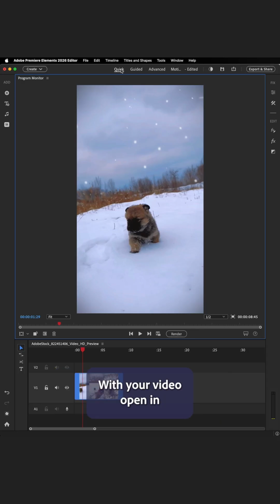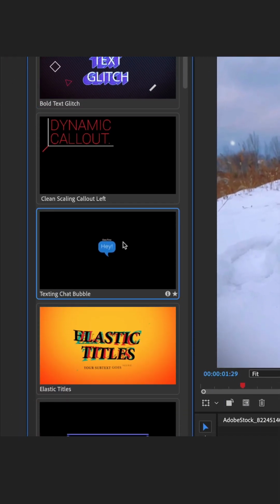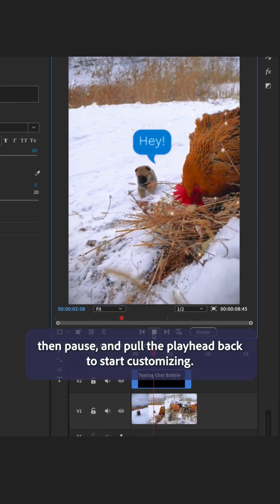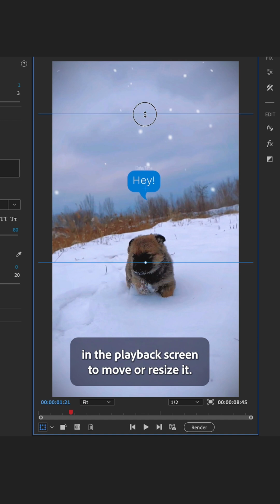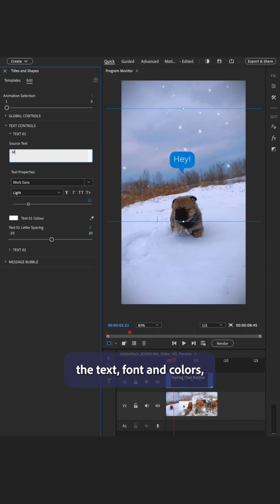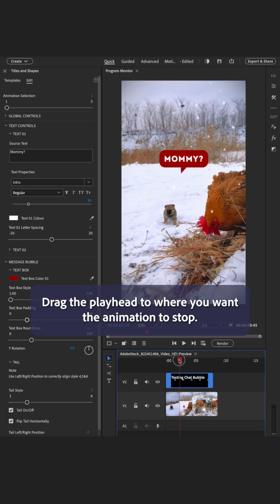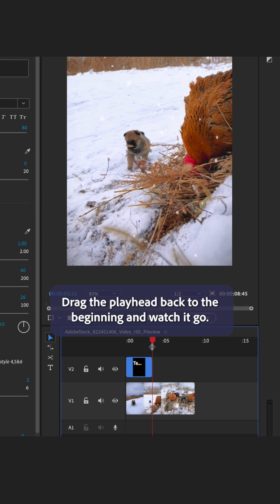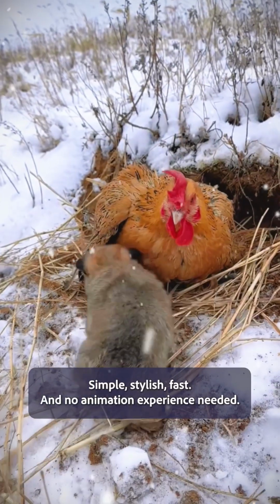Customize motion title templates in Premiere Elements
Animate text the easy way with motion title templates in Premiere Elements 2026. Add instant personality to your videos — no animation experience required. Save this video to follow along when you’re ready to edit.